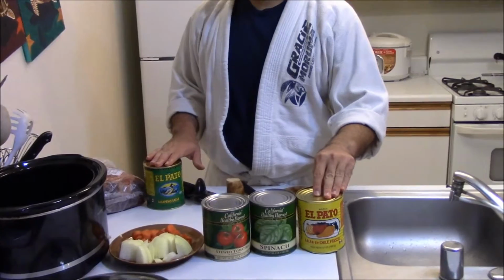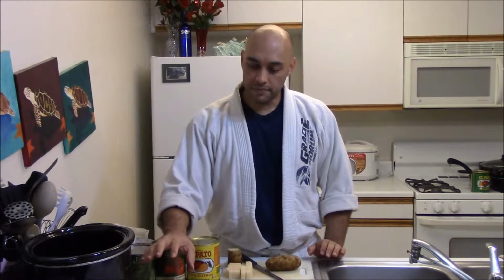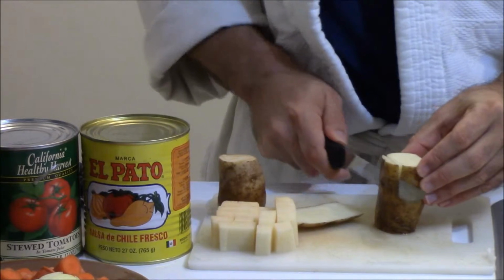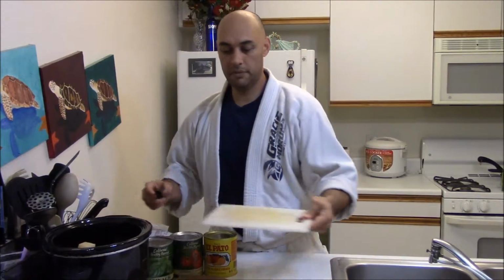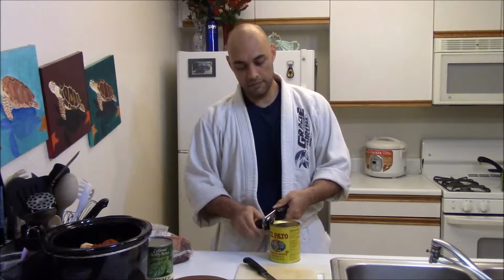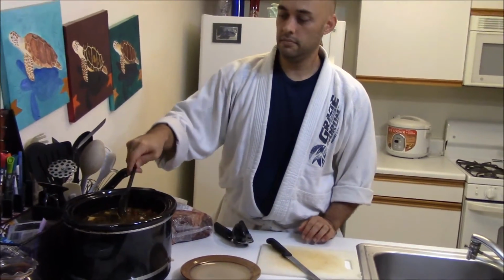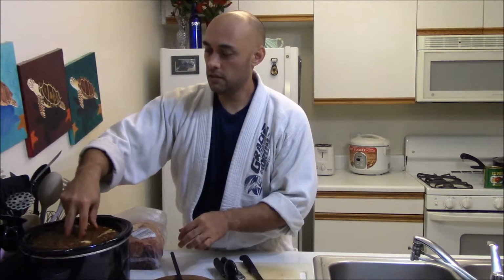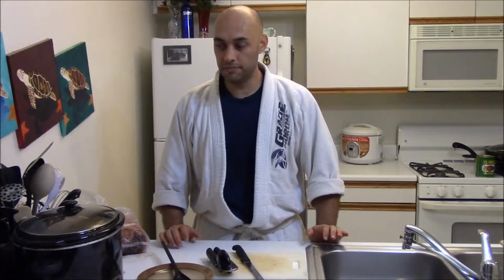Dollar Chef - Spicy Beef Shank Stew